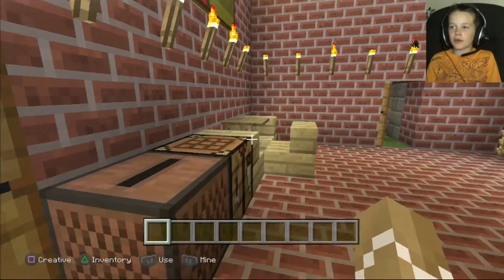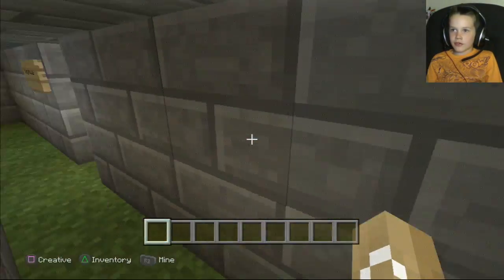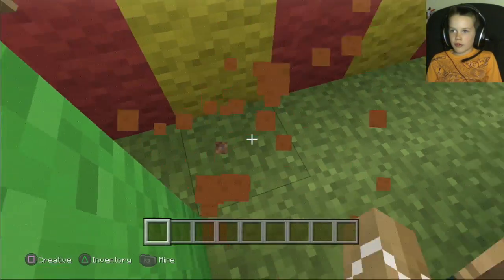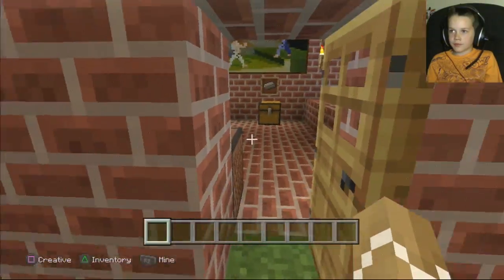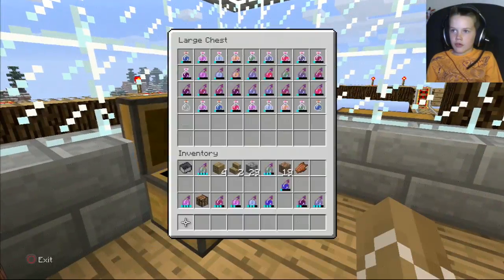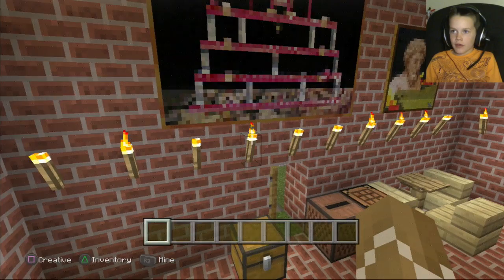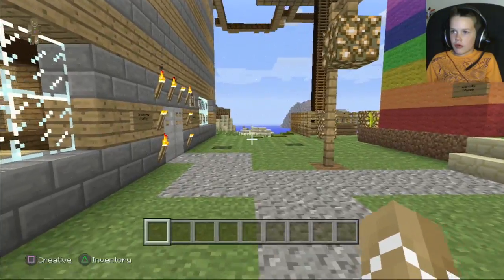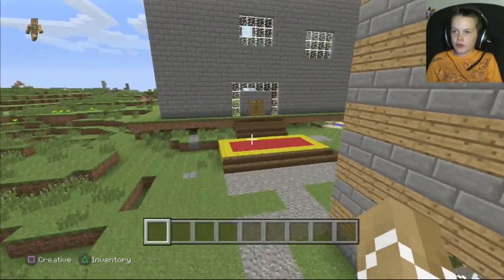BRYCE SHOWS OFF - MINECRAFT GAMEPLAY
Proud partner with Fullscreen and Fullscreen Arcade